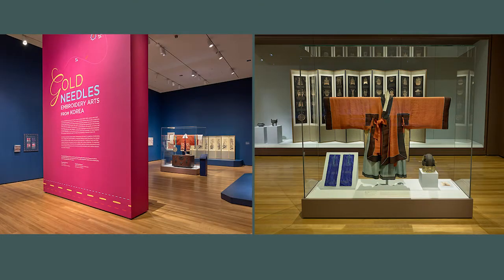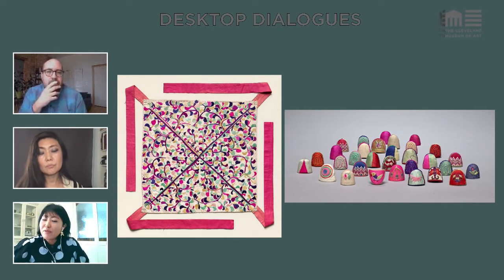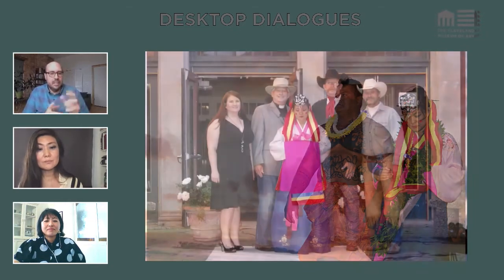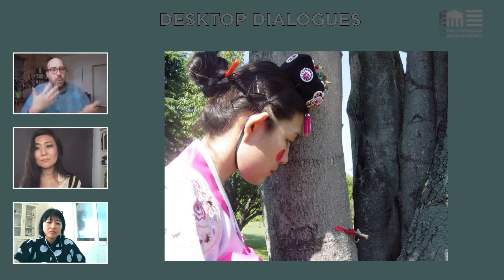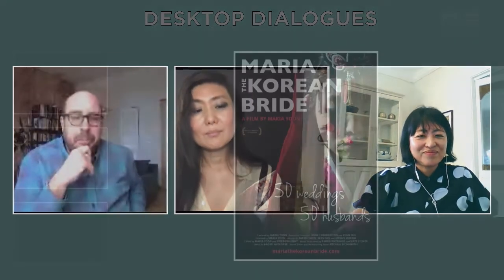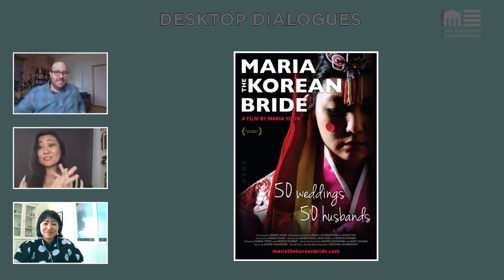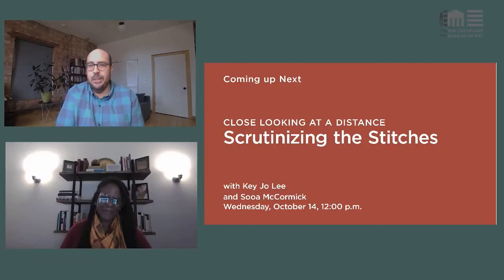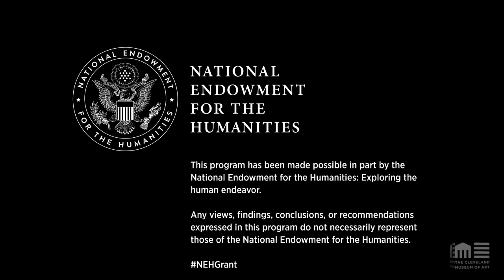Desktop Dialogue: Navigating Gender and Breaking Barriers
Program Description: What impact do gender constructs have on artists and art history? Is there greater gender equity in today’s art world?

New York–based artist Maria Yoon and curator Sooa McCormick explore the pressing issue of gender inequality, past and present, through their shared experience as Korean women and discuss how notions of gender play a role in their artistic and curatorial practices. Yoon’s latest documentary, "Maria the Korean Bride" (2013), uncovers the different ways communities across the United States view the institution of marriage. McCormick’s current exhibition, "Gold Needles: Embroidery Arts from Korea," frames Korean embroidery works as tools for promoting women’s own cultural identities. This is a recording of a live program that took place on October 7, 2020 at 12:00 p.m. ET.

Learn more about the exhibition, Gold Needles: Embroidery Arts from Korea